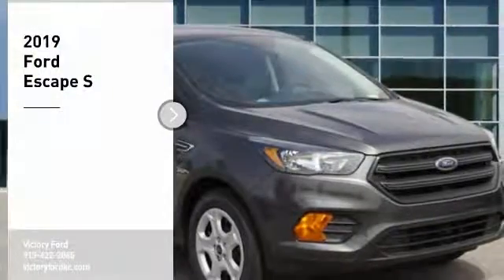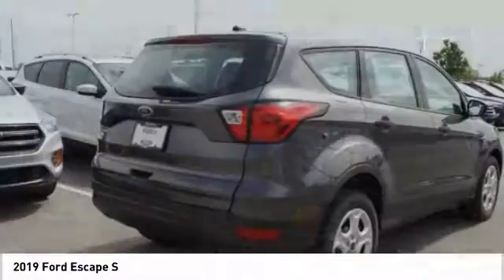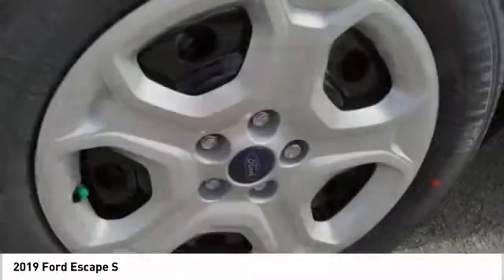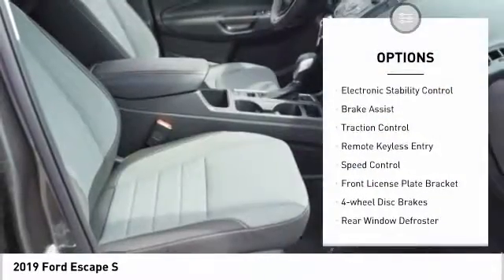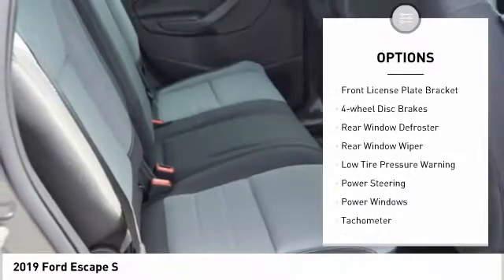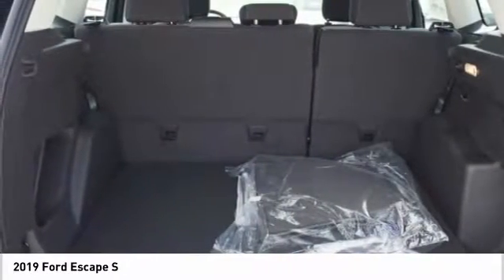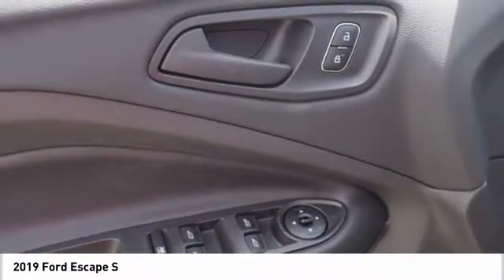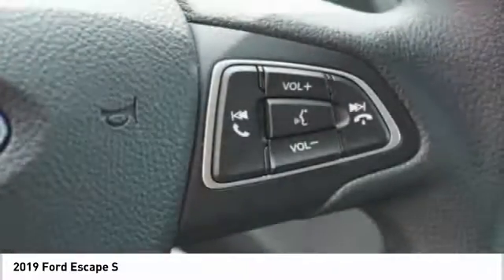2019 Ford Escape Kansas City KS KUB02492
2019 Ford Escape S

Victory Ford
1800 N 100th Terr

You'll love this 2019 Ford Escape. This is a Vehicle you'll want to take home.